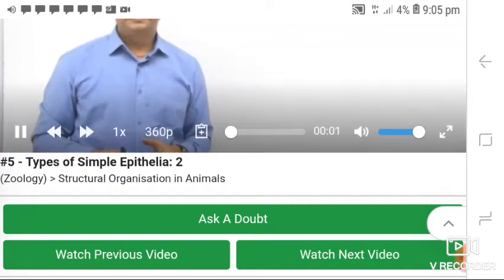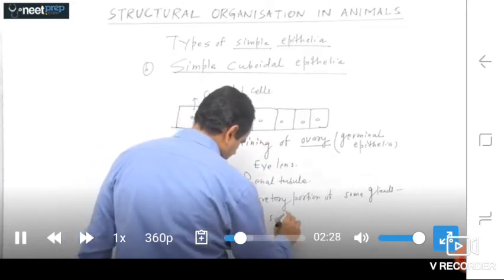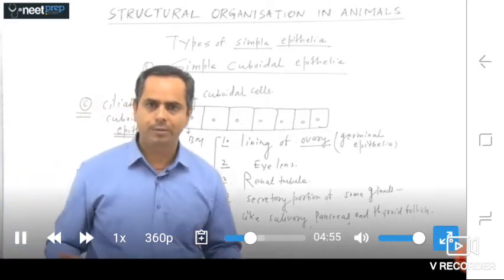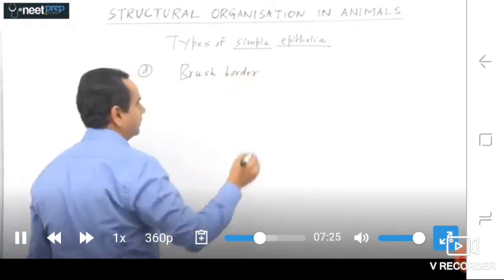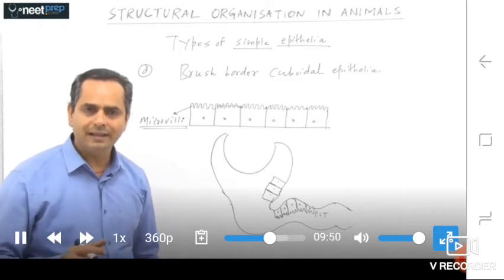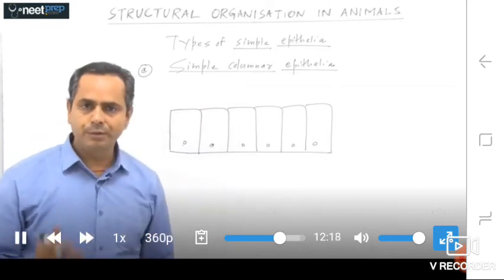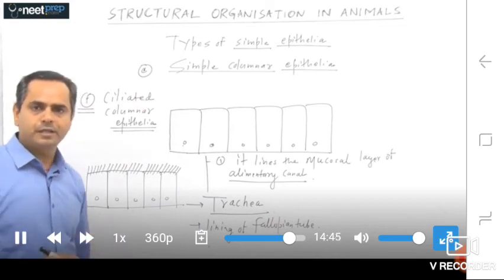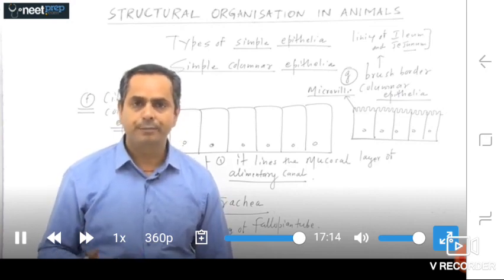15 September 2020